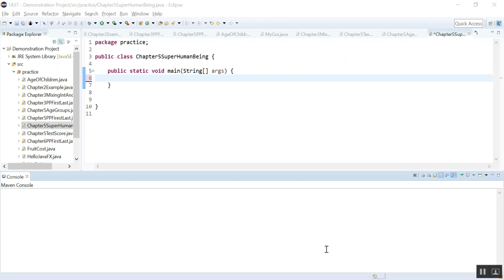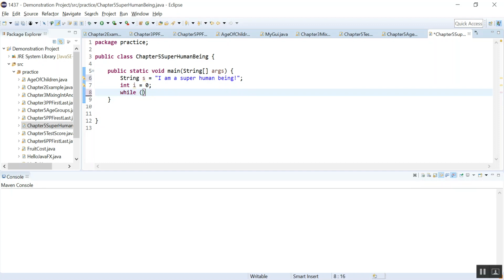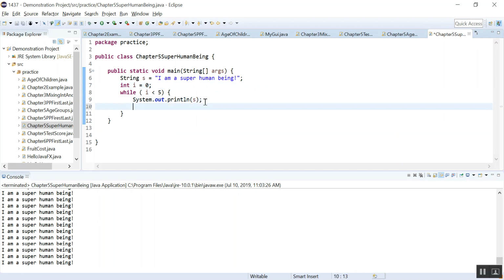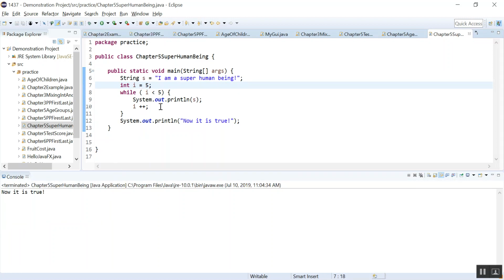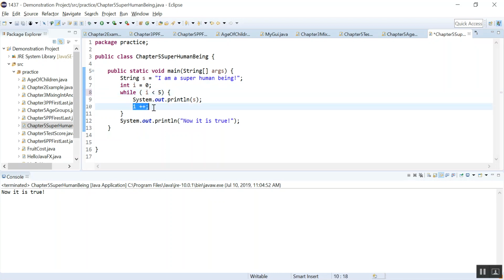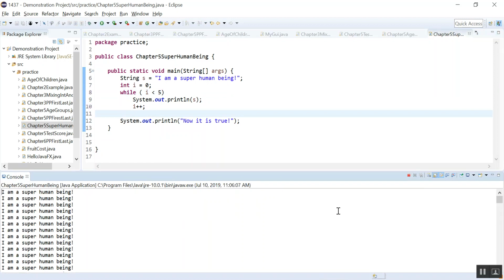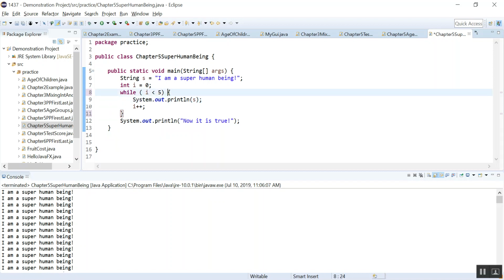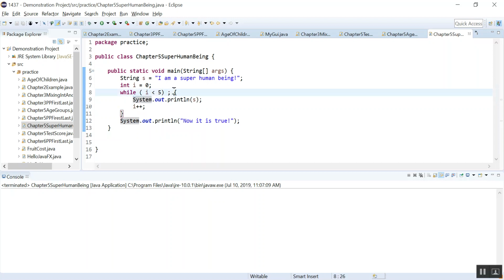Chapter 5 While Loop and Common Errors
while loop, common error, infinite loop, how to avoid